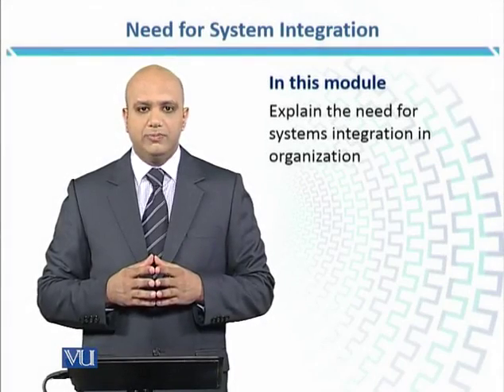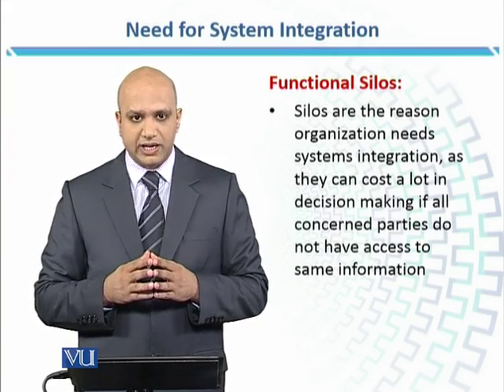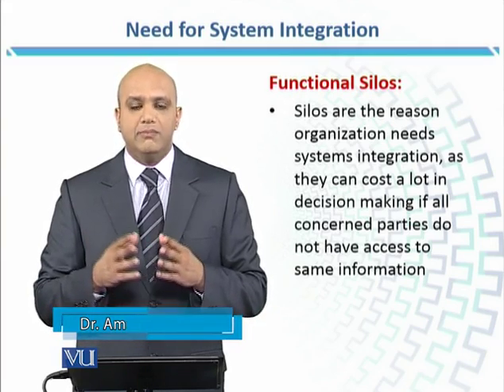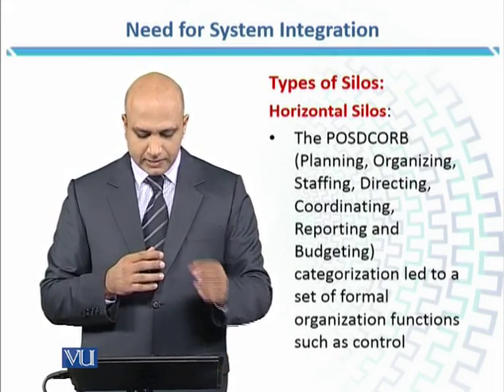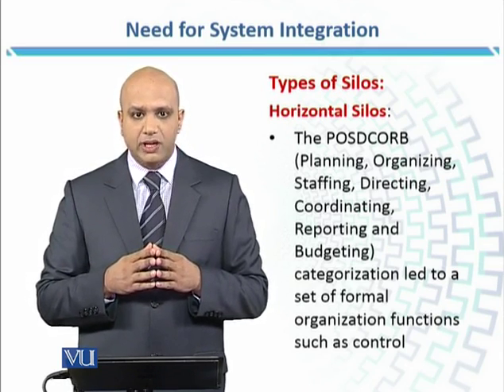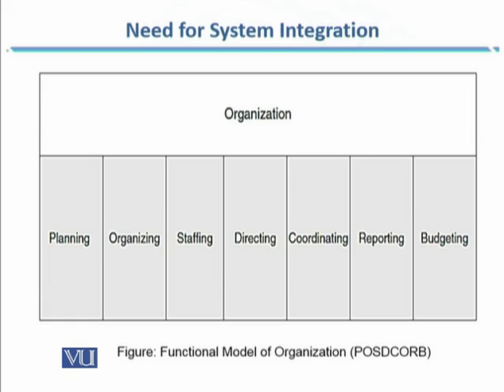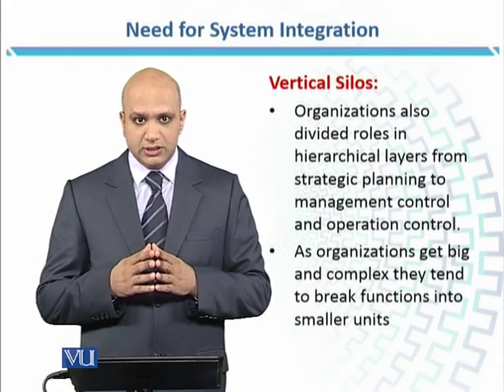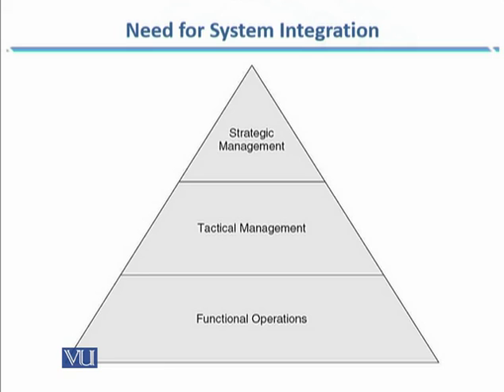MGMT631_Topic176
Topic: 176